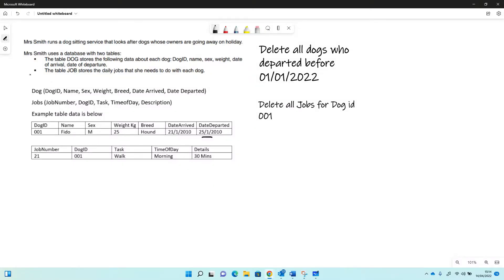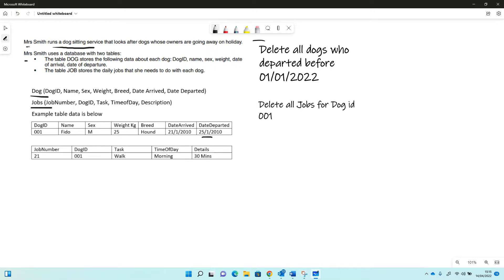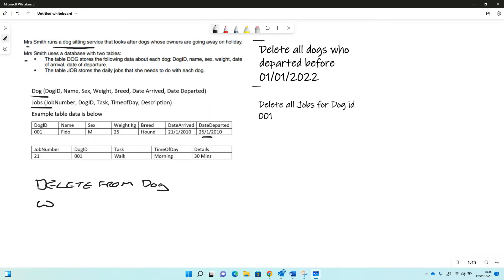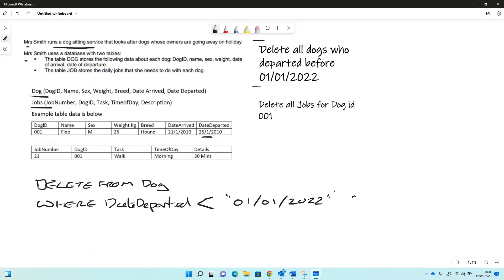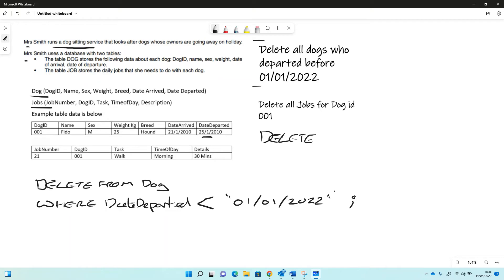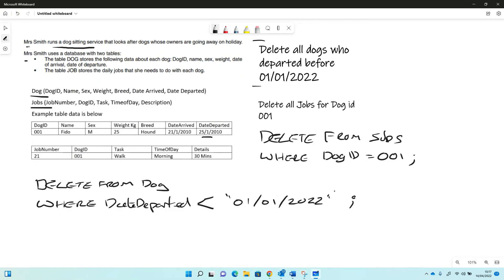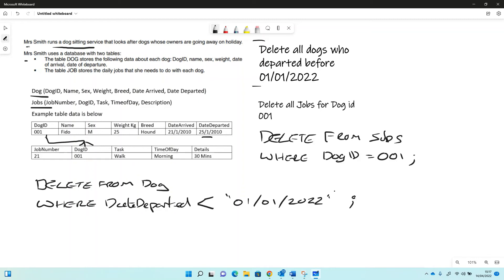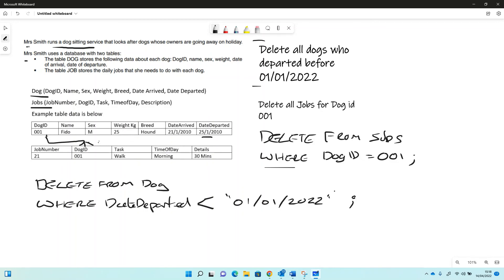SQL Delete Query Dog Database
Example of writing a DELETE query in SQL for a dog database.  DELETE FROM  table - WHERE Clause